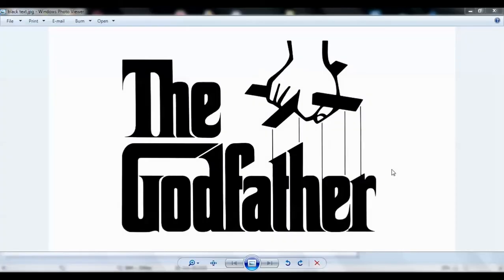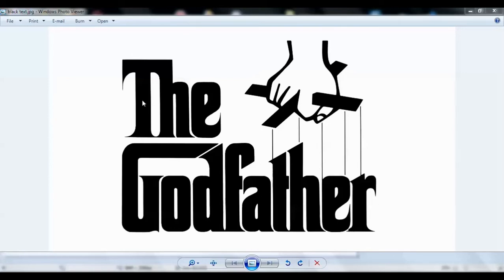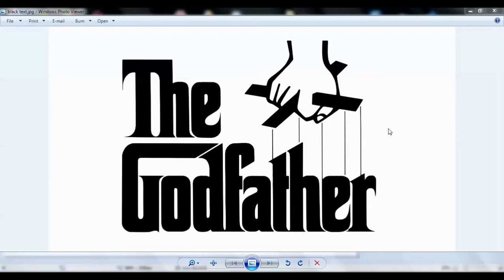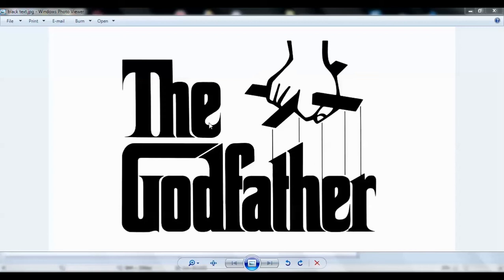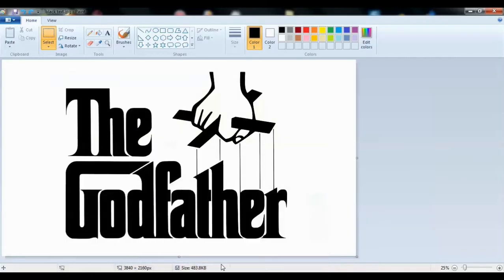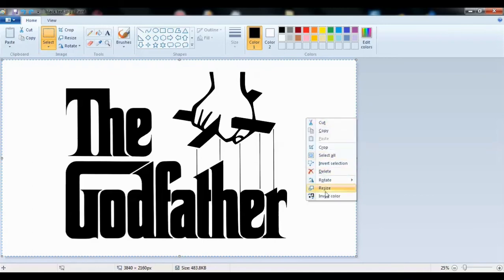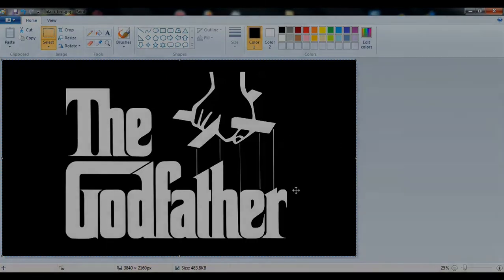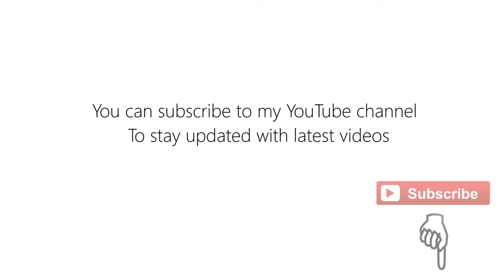Invert color of a black and white picture using Paint Brush in 1 minute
In this video I demonstrate how to invert the colors of a black and white picture using Microsoft Paint brush. The steps can be completed in less than a minute.